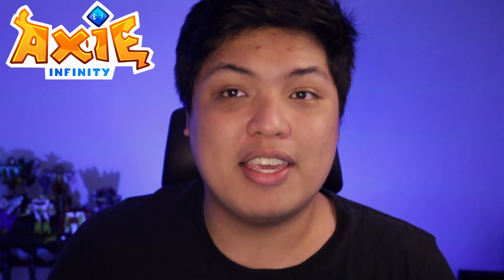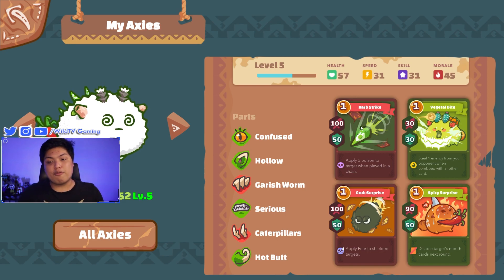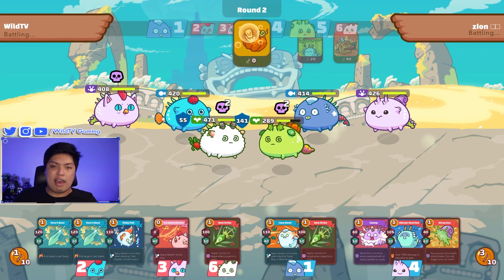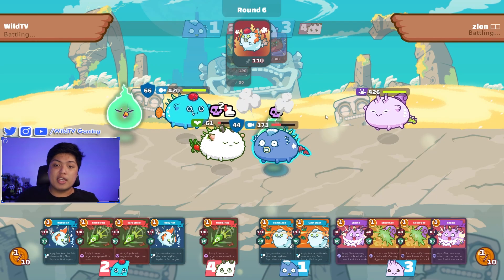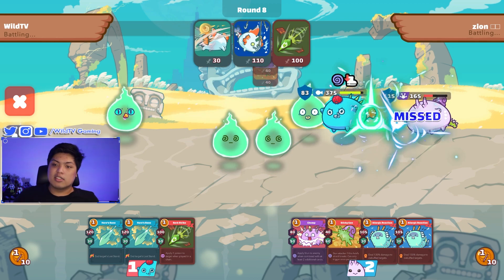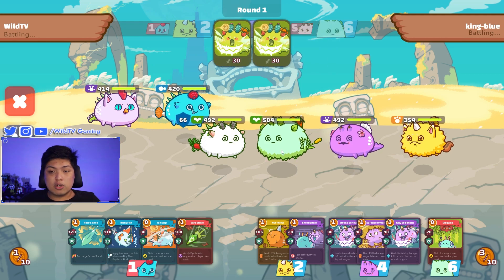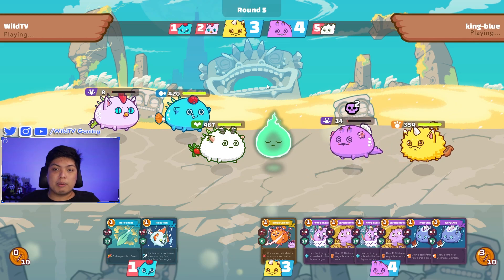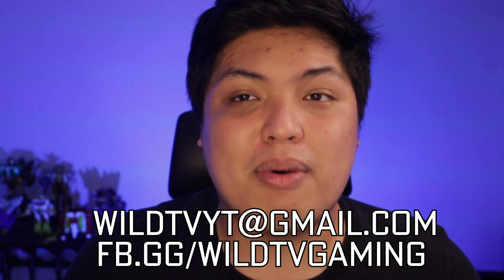ONE AND ONLY AXIE WITH THESE MOVESET (Axie Infinity) - Plant Aqua Reptile Gameplay (RAP)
Axie Infinity Reptile Aqua Plant Gameplay. This axie very unique. It is the one and only axie with these movesets. This is also a guide to a RAP or Reptile Aqua Plant Team build. Of course it features our favorite card! Garish worm!

Don't watch until the end

Huge shoutout to Lester Lim or Daemunyoo for lending us this wonderful axie!
Follow him on facebook as he is going to make sick contents with his unique axies.